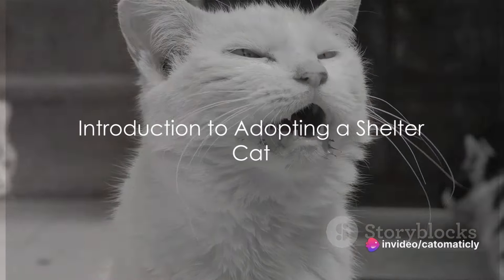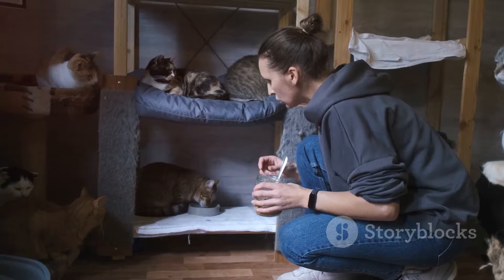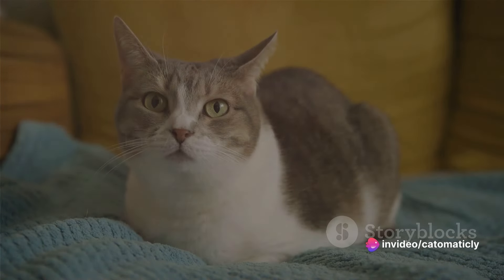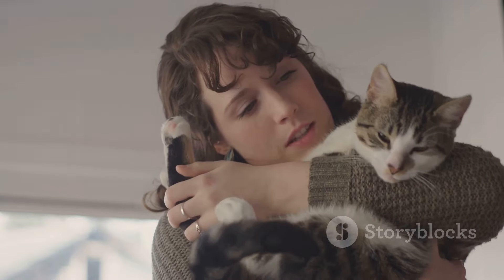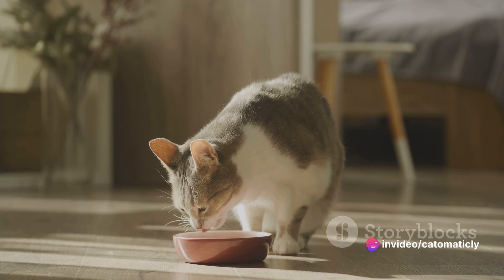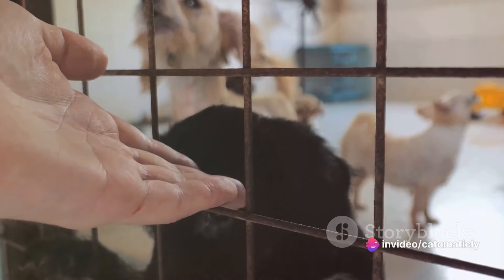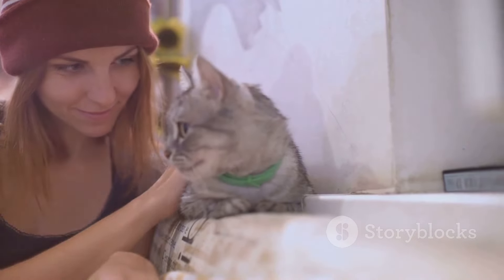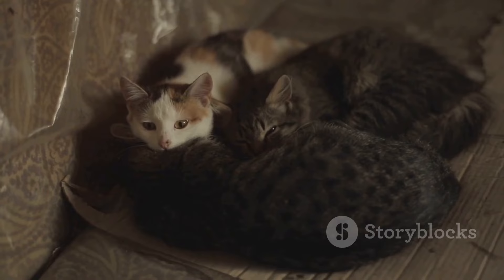Purr-fect Guide: Adopting a Shelter Cat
In this heartwarming video, we take you on a journey through the process of adopting a shelter cat, showcasing the immense joy and responsibility that comes with it. From choosing the perfect feline companion to preparing your home, we provide you with all the essential tips and advice to ensure a smooth transition for both you and your new furry friend. Discover the incredible bond that can be formed through cat adoption and witness firsthand the positive impact it can have on your life. Prepare to be inspired by heartwarming stories and adorable moments captured along the way. If you're considering adding a furry family member, this video is a must-watch! Like this video to support and encourage cat adoption!

OUTLINE:

00:00:00 Introduction to Adopting a Shelter Cat
00:00:49 Understanding the Process
00:02:35 The Adoption Application
00:04:33 Preparing Your Home
00:06:25 Bringing Your Cat Home
00:08:17 Recap and Conclusion